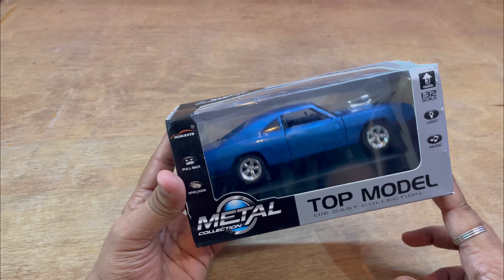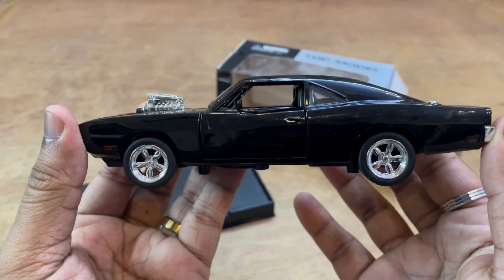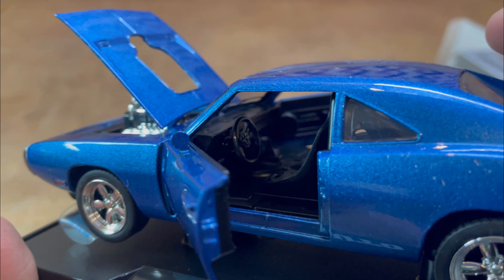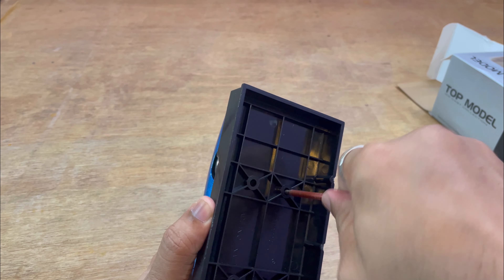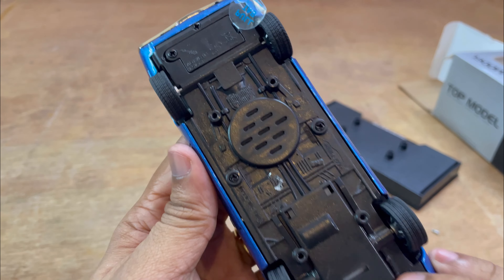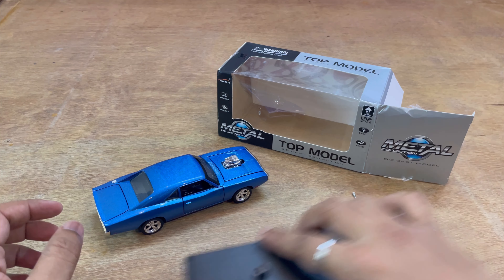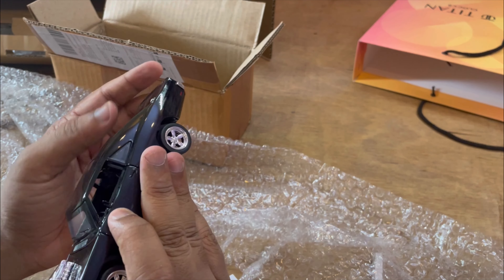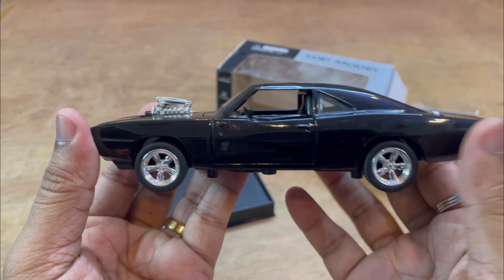Dodge Charger miniature || 1:32 scale model || Unboxing in Telugu. 🏎️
Hello my stylish peeps. I hope you all are doing well.

I made this short and simple informative video for you guys that help you in choosing perfect scale models. Please watch the video & share your thoughts.

The model I brought - BDTCTK Compatible for 1:32 Dodge Charger Model Car, Zinc Alloy Pull Back Toy Car with Sound and Light for Kids Boy Girl Black

No false information shared.